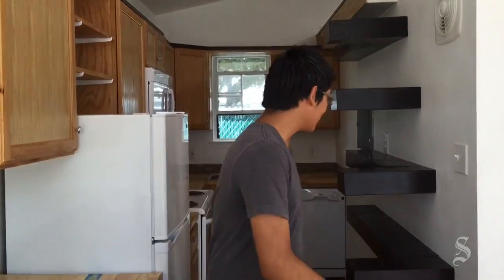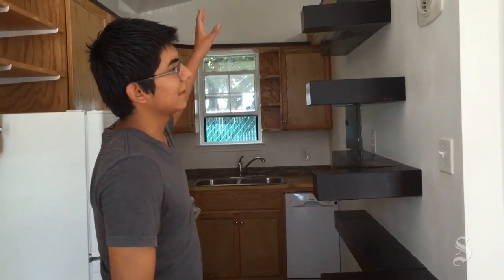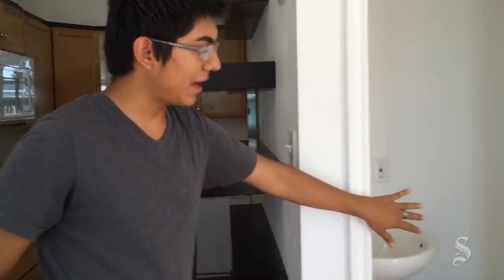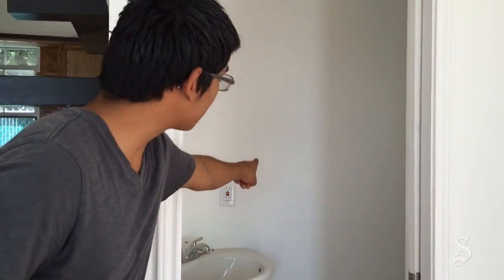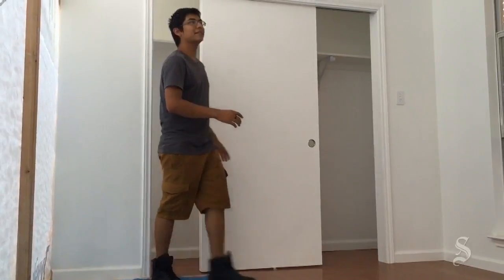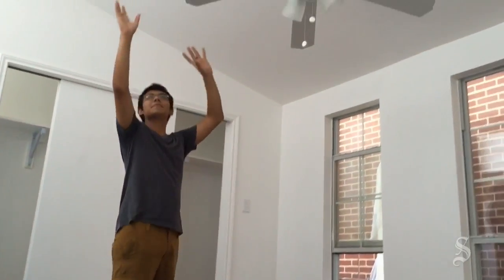Pflugerville students built a small house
Connally High School students have built a 500-square-foot house that will be auctioned off Sept. 19, 2015.